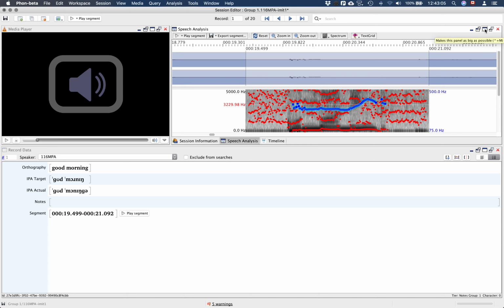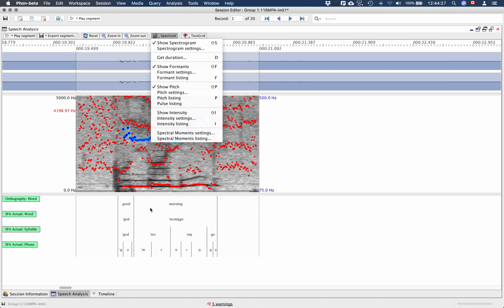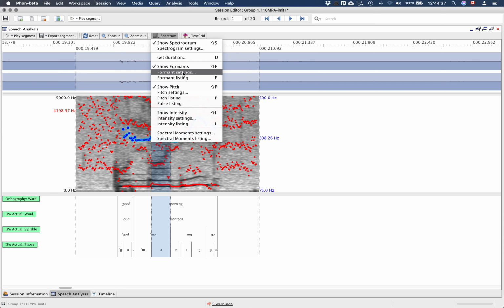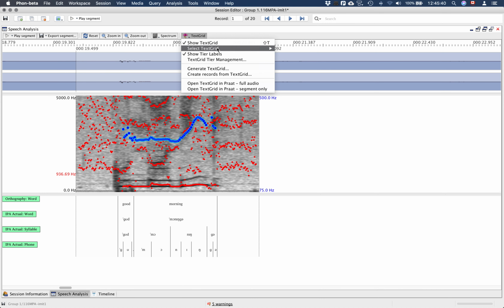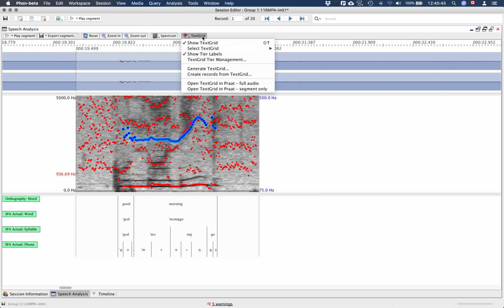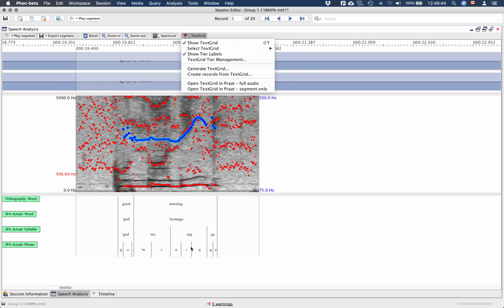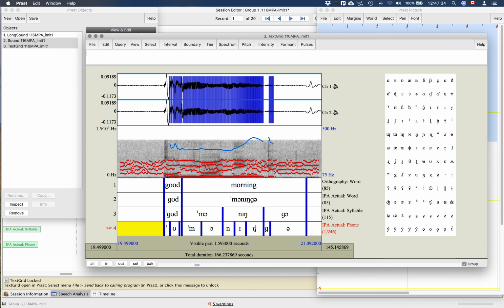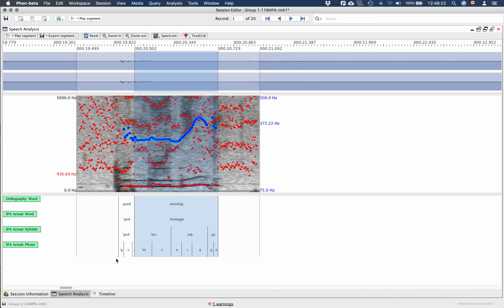Session Editor 4 - Speech Analysis